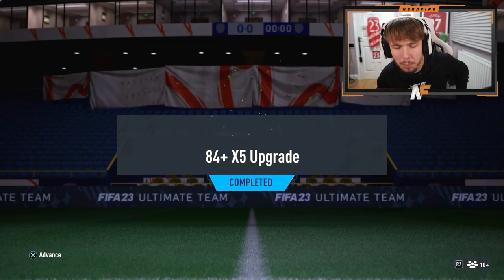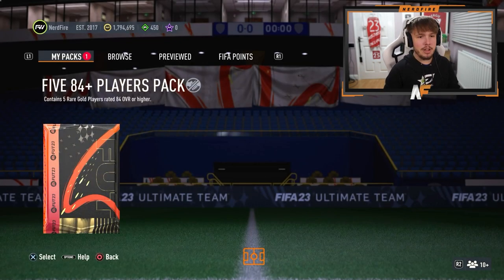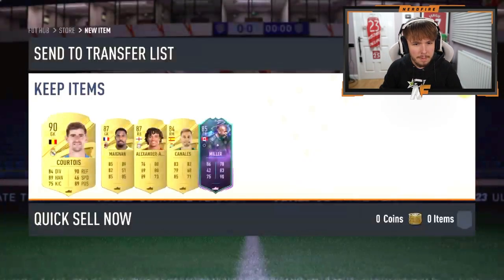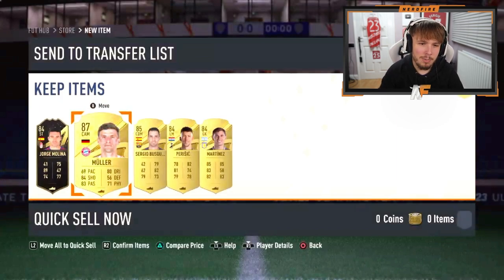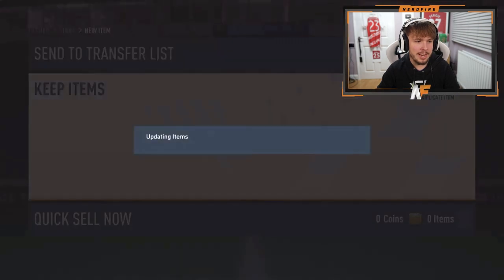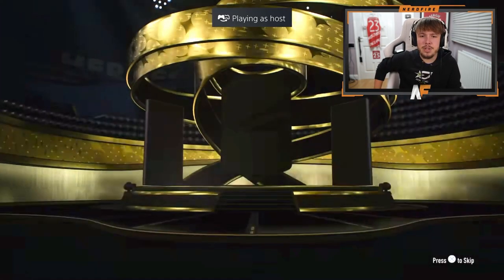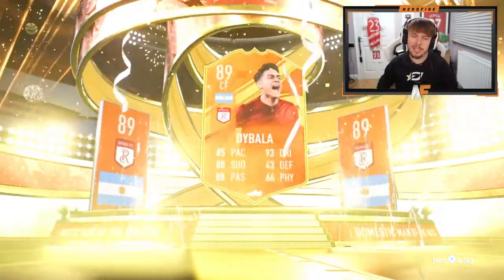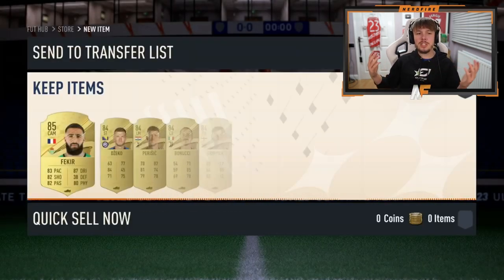I opened 15x REPEATABLE 84+ x5 Upgrade Packs for Fantasy FUT...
fifa 23 ultimate team,fifa 23,nerdfire,84+ x5 upgrade pack fantasy fut,84+ x5 upgrade sbc fifa 23,84+ x5 upgrade fifa 23,is the 84+ x5 upgrade worth it?,84+ x5 upgrade cheapest method,fantasy fut upgrade,itshaber, auziomf,